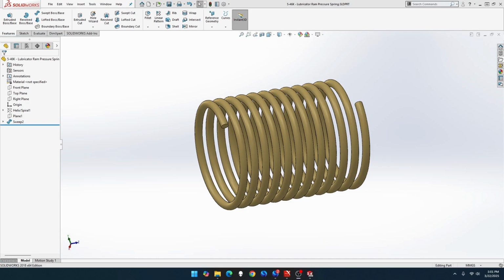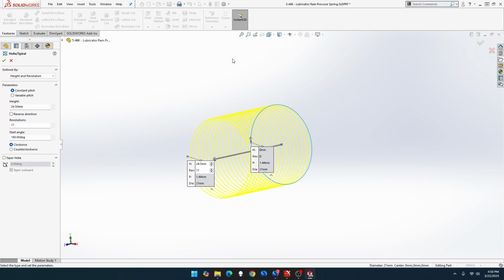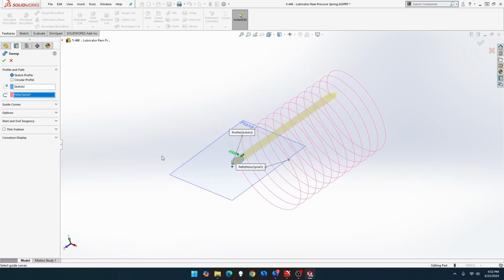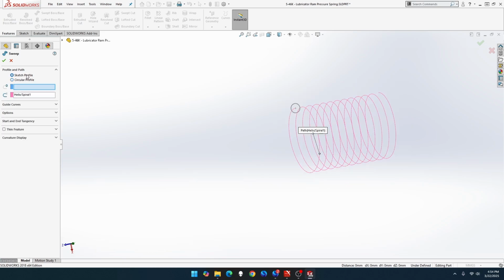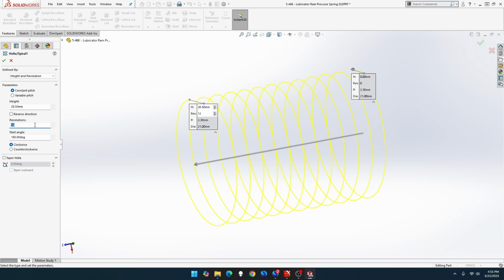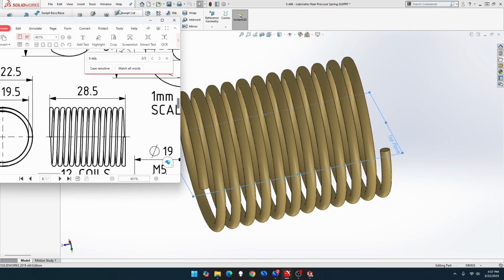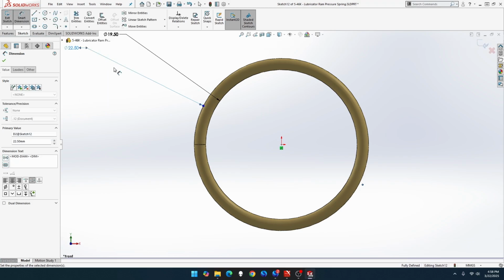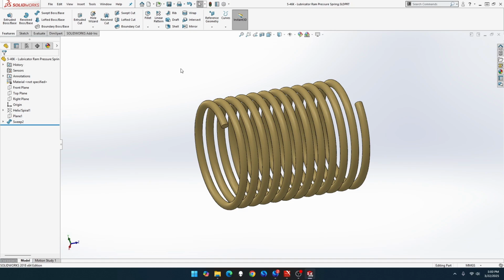E 299 - Part 5-46K - Lubricator Ram Pressure Spring - Clayton Undertype Steam Wagon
In this episode, we dive into the intricate building of Part 5-46K, the Lubricator Ram Pressure Spring, a crucial component of the Clayton Undertype Steam Wagon. This essential part plays a key role in maintaining proper pressure and functionality within the lubricator system, ensuring that the steam engine operates smoothly and efficiently.

Precision is paramount, as even minor miscalculations could affect the overall performance of the steam wagon.

Join us as we tackle this technical yet rewarding step in the restoration process, continuing our journey in bringing this magnificent machine back to life!

So, gather your tools and join us in bringing another piece of this engineering masterpiece to life. Let’s uncover the ingenuity and precision that make the Clayton Undertype Steam Wagon a timeless icon of mechanical artistry!
So, grab your tools and let’s dive into the details to bring another crucial piece of this remarkable vehicle to life!